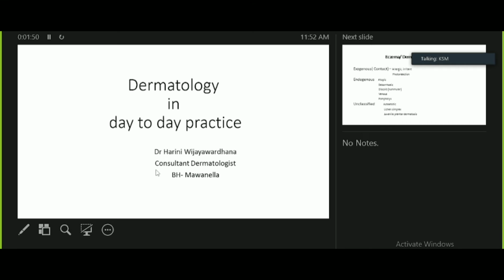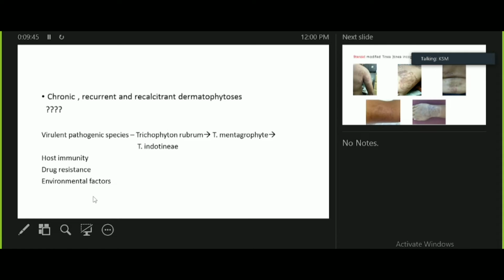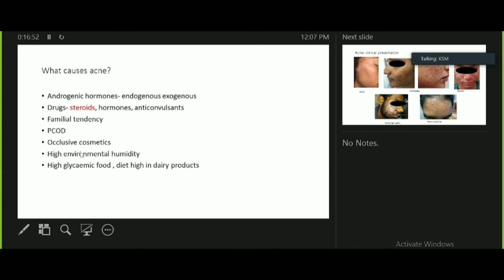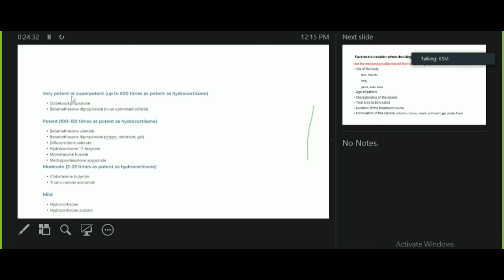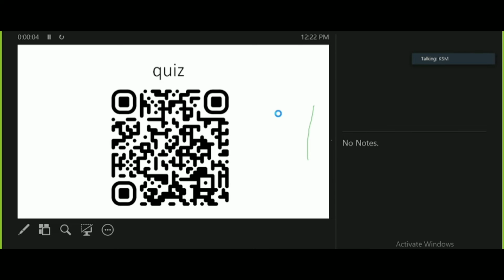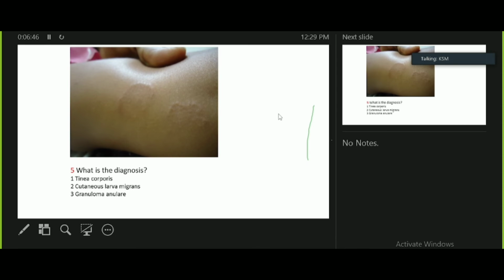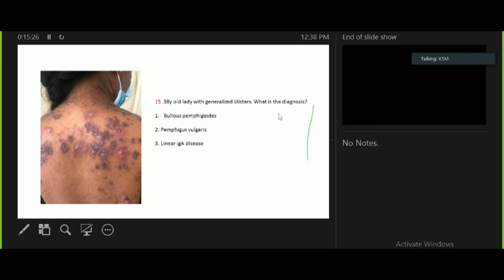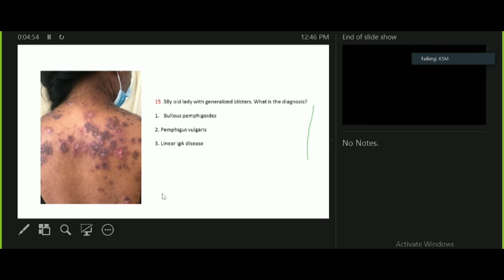Dermatology for day to day practice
Dr Harini Wijayawardhana
Consultant Dermatologist
(MD-Dermatology)
BH Mawanella
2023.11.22